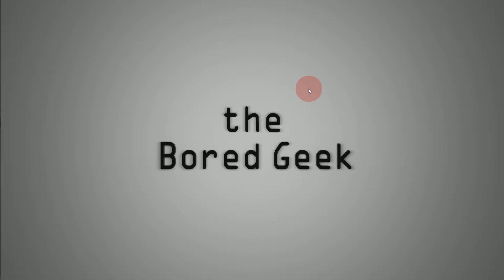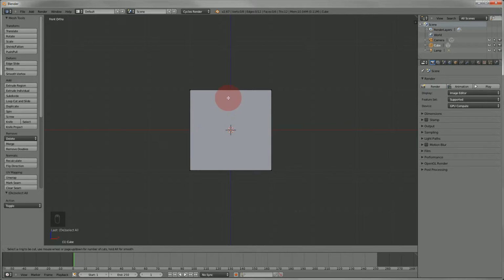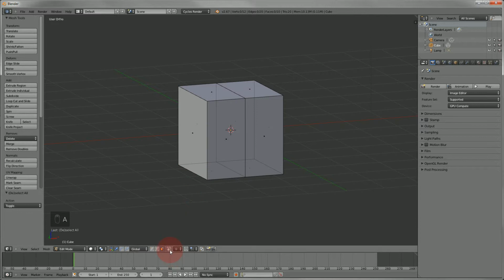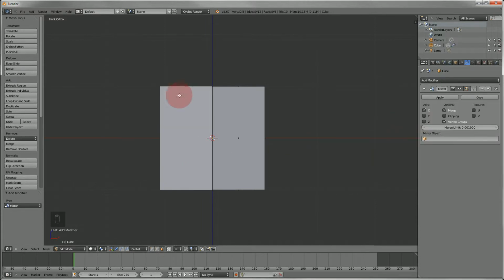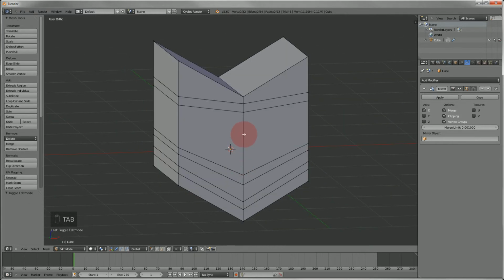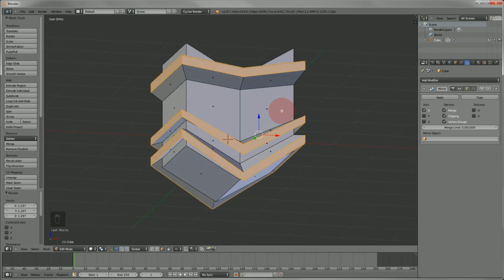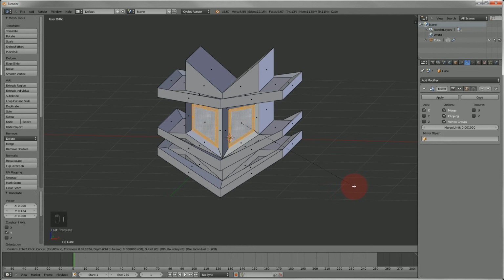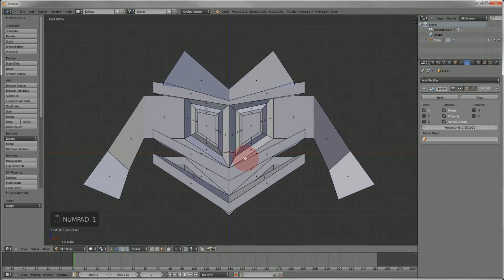Blender Training Series - Part 3 - How to Manipulate Objects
In Part 3 of this short training series I show you how to manipulate the basic objects so you can start creating your own models for scenes.